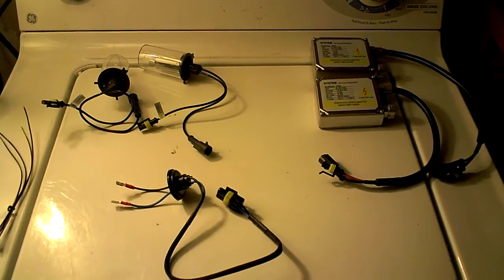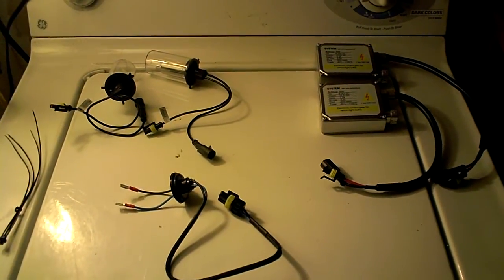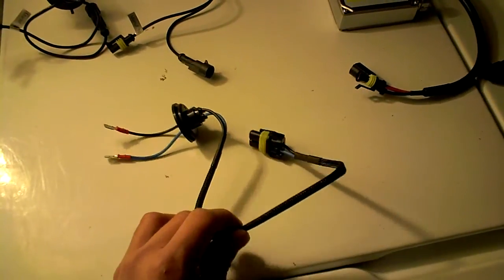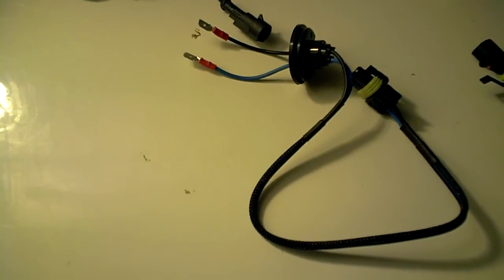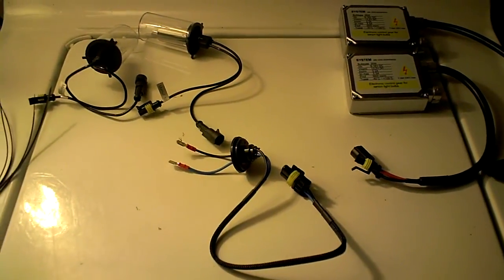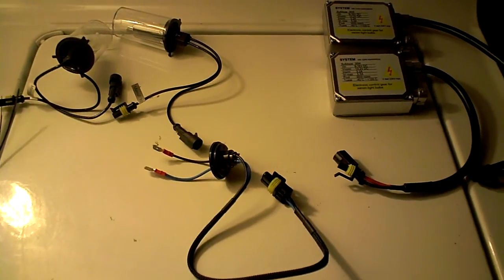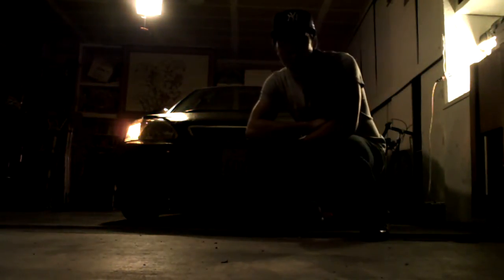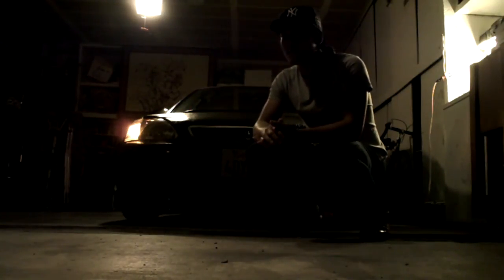DDM Tuning's Raptor Apexcone35W H4 5000K HID kit on a 1999 EK Honda Civic Sedan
Just a review and startup of DDM Tuning's Raptor Apexcone HID Kit.